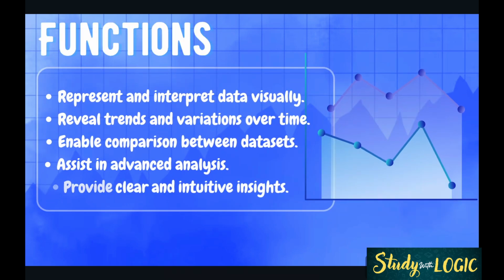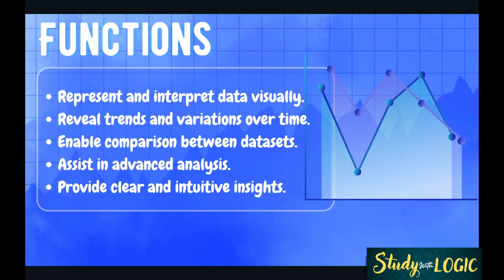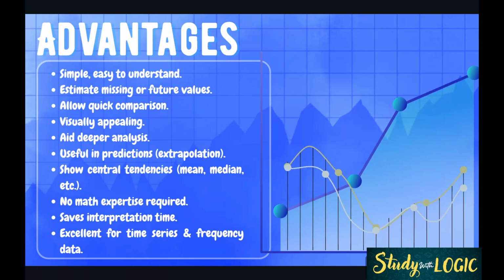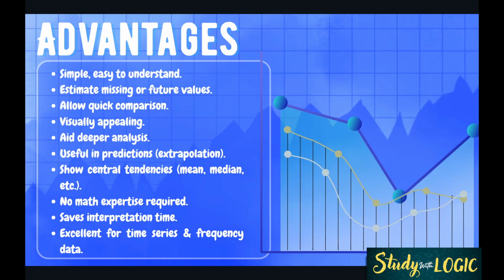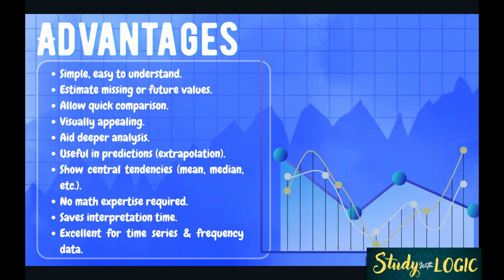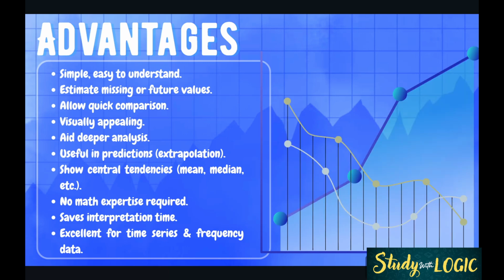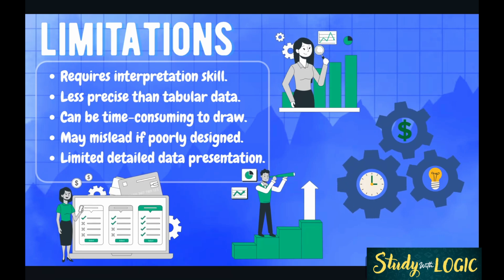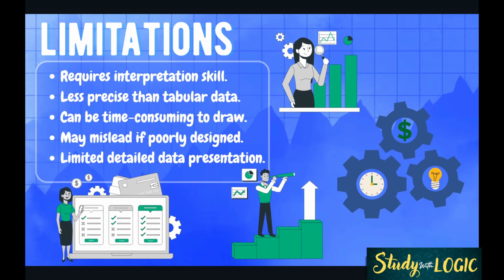Everything about Graphs I Sem 2 I Business Statists I OU 2025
🎓 Welcome to Study with Logic!

In this video, we explore the concept of graphs in statistics and data presentation—why they matter, how they work, and their pros and cons.

📌 In this video, you’ll learn:

✅ Functions of Graphs:

* Make data interpretation easier
* Show trends in distributions
* Compare multiple data sets
* Aid further analysis
* Offer more accurate insights than tables

🌟 Importance / Advantages:

* Easy to understand, even without math knowledge
* Help determine missing values
* Ideal for comparisons and trend analysis
* Useful for statistical calculations like mean, median, mode, correlation, etc.
* Save time and look visually appealing
* Essential in presenting time series and frequency distribution data

⚠ Limitations / Disadvantages:

* Require skill to interpret correctly
* Less precise than tables
* Time-consuming to create
* Can sometimes mislead or oversimplify
* Provide limited information compared to raw data

This video is perfect for students, exam aspirants, and anyone who wants a clear understanding of graphical data presentation.